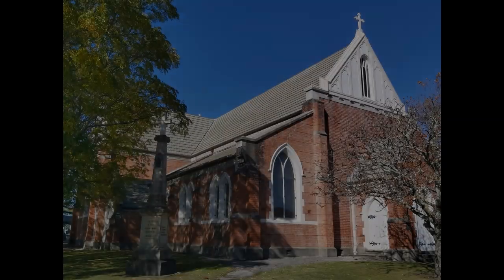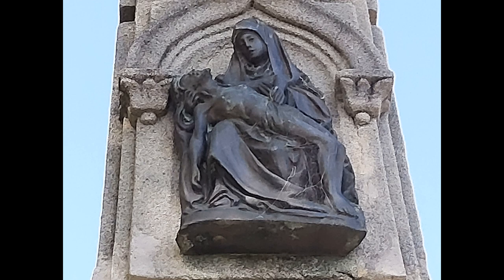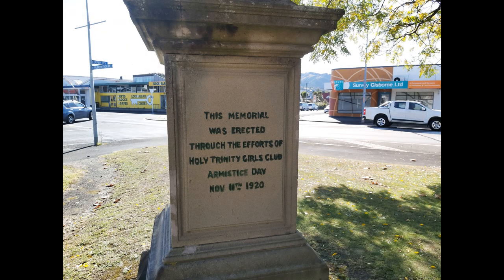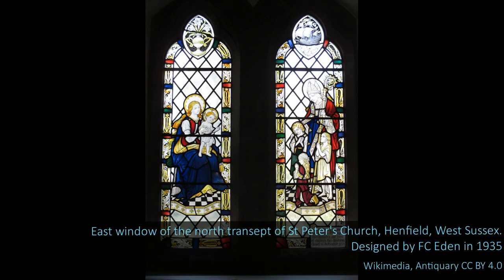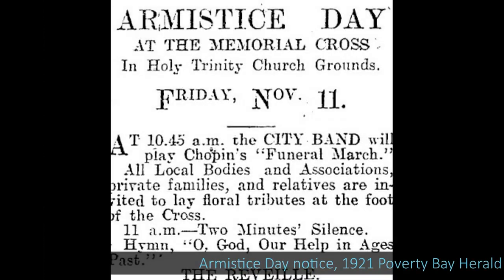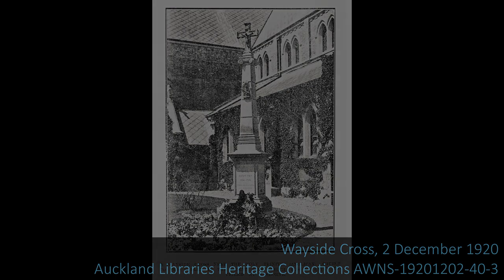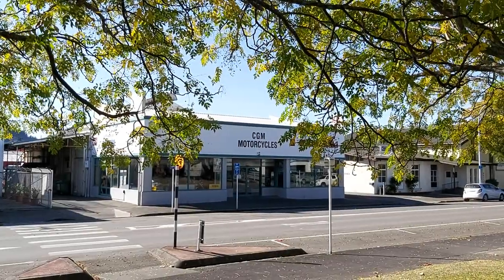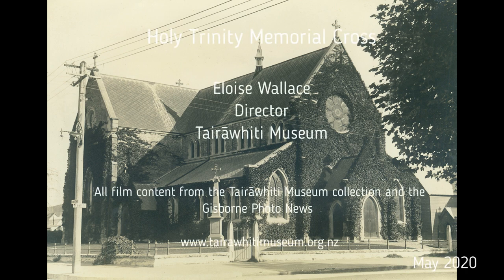Holy Trinity Memorial Cross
A short film about the Memorial Cross (Wayside Cross) outside the Holy Trinity Church in Gisborne.  This cross was designed by F C Eden and unveiled on Armistice Day in 1920.

Also mentioned is the Second World War connection to the CGM Motorcycles building on Palmerston Road (at one time City Hall)

Learn about some of the significant buildings and sites relating to Gisborne's twentieth century military history in this series of short films (this is film 6) by Eloise Wallace, Tairāwhiti Museum Director and Historic Places Tairāwhiti Committee member.